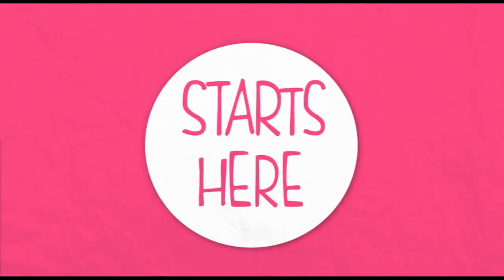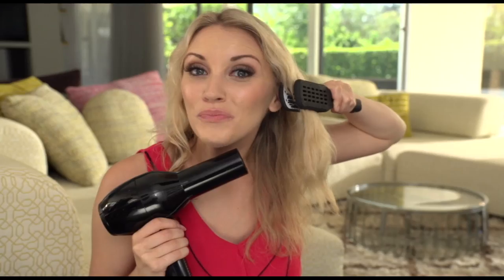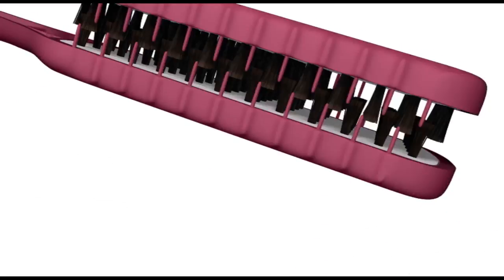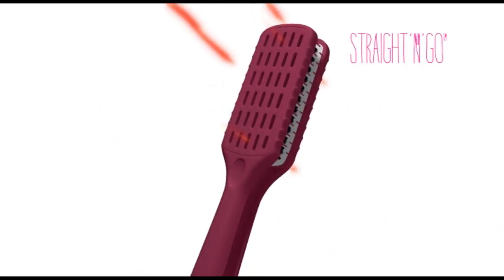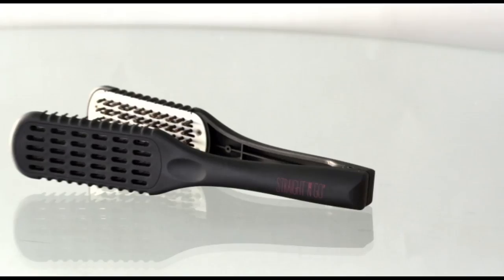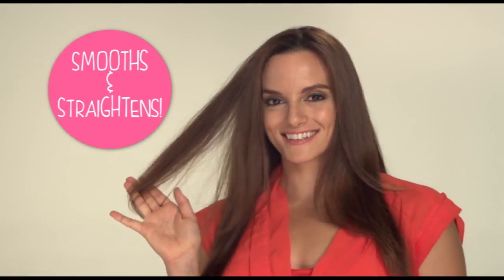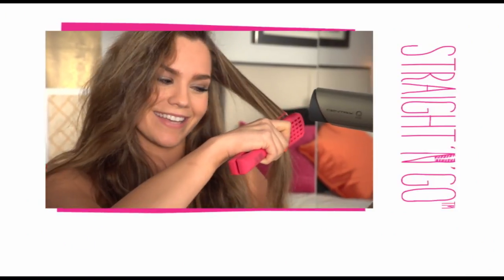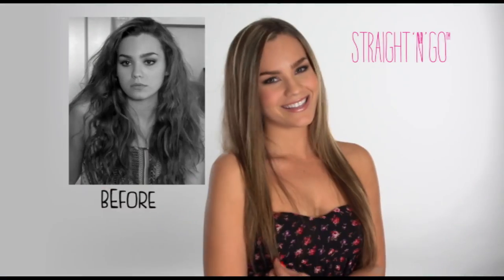Straight N Go HighStreet TV